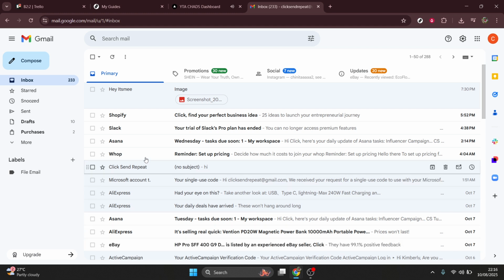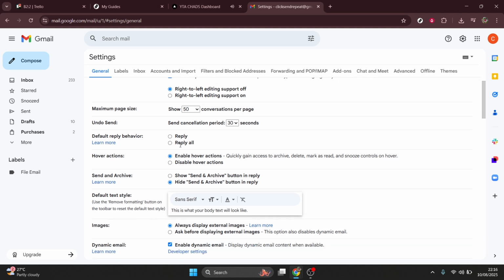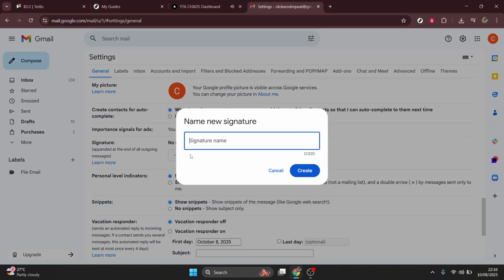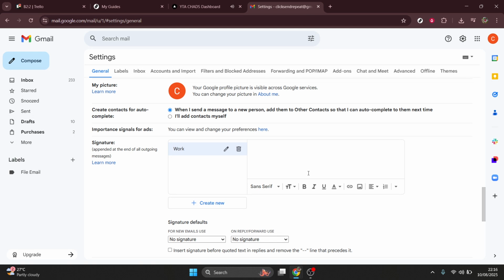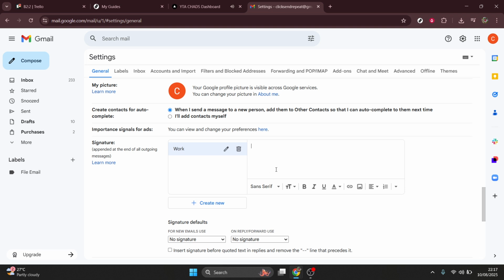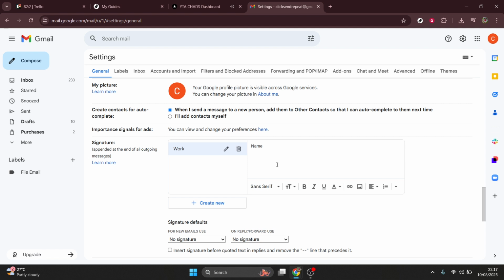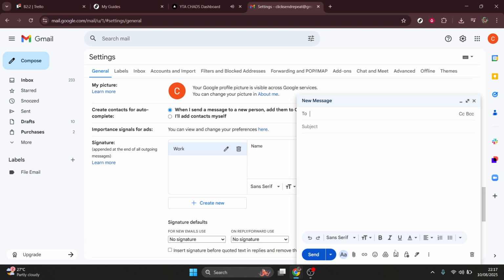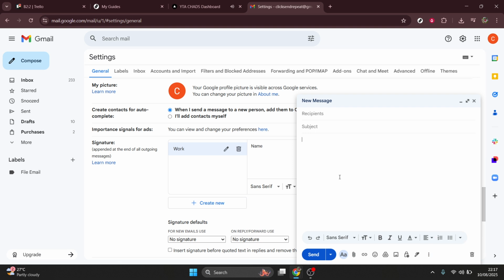How To Add Create Permanent Signature & Logo To Email in Gmail How To Add Signature in Gmail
Want to make your Gmail look more professional? 💼✉️
In this step-by-step tutorial, I’ll show you how to create and add a permanent email signature with your name, logo, and links in Gmail — so every email you send looks clean, branded, and professional!

You’ll learn how to insert images or your company logo, add clickable links (like your website or social media), and make your signature appear automatically in all outgoing emails.

👉 In this video, you’ll learn:
✅ How to create a professional Gmail signature
✅ How to add your logo or image to your signature
✅ How to format and style your Gmail signature
✅ How to make the signature appear automatically in every email
✅ How to edit or update your Gmail signature anytime

💡 Perfect for: business owners, freelancers, students, and professionals who want to stand out with a personalized email signature.